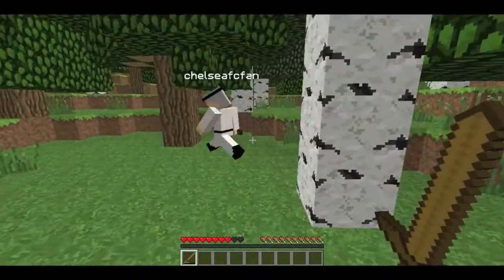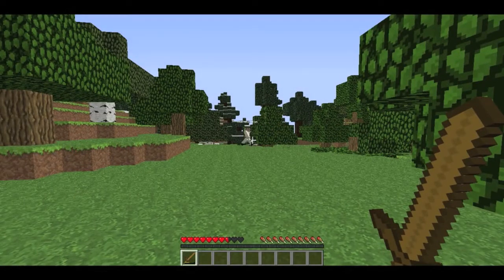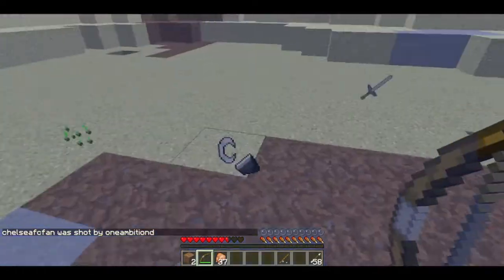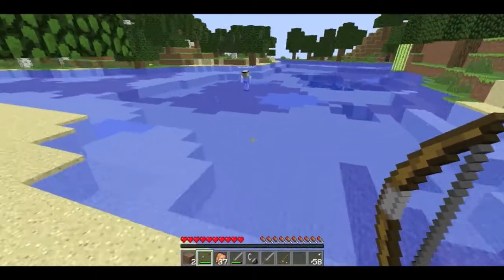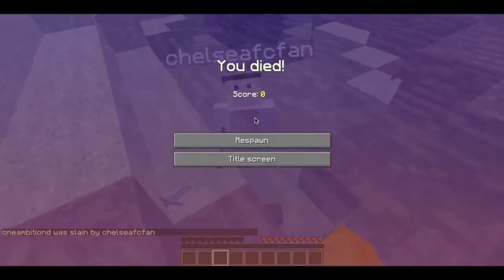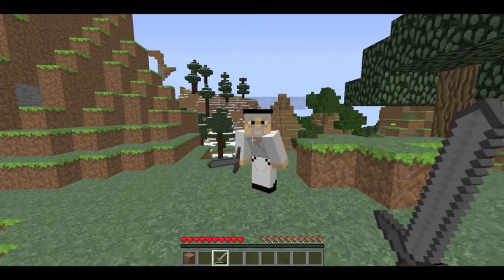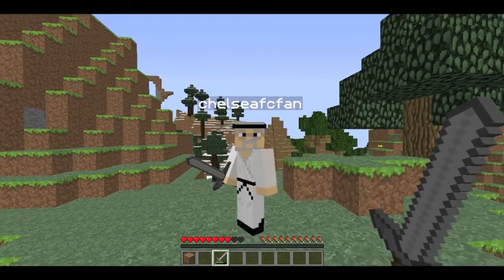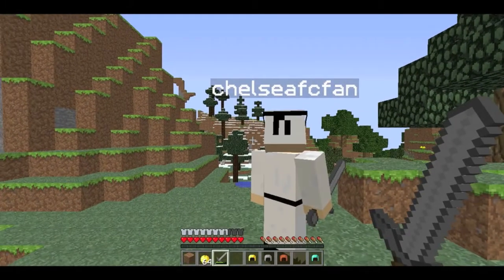Minecraft Tips and Tricks - Episode 1 - PVP (MostAmbitiond)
NOTE: Flaw at the beginning of the video. Chelseafcfan failed to execute the jump attack in the first example, however jump attacks to cause criticals.

If you want to send this video to your friends or to another commentator please do so. I want to get big, not for the money or fame, but to provide entertainment to kids and teens everywhere. Hopefully you've enjoyed this video and are gonna come back for more. I spent hours producing this one, and will continue to upload quality footage and commentaries as time goes by.